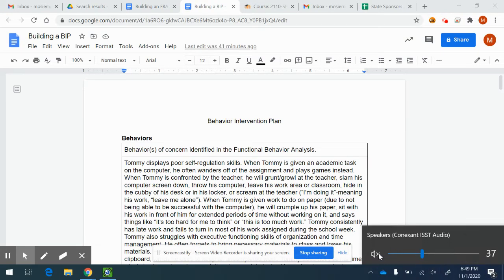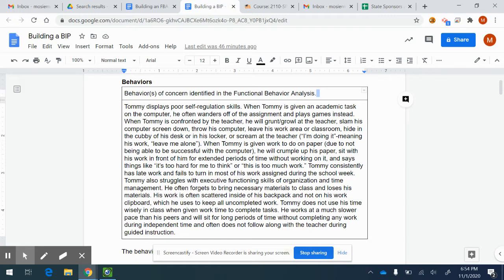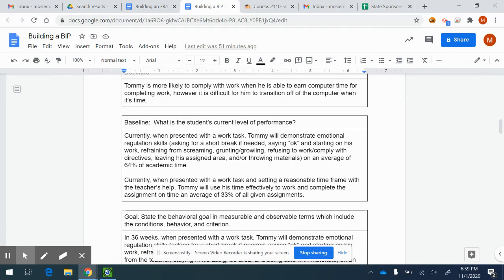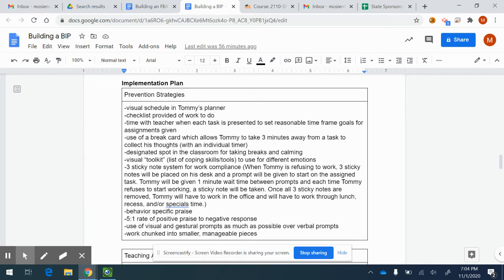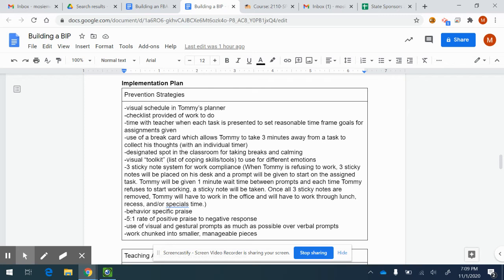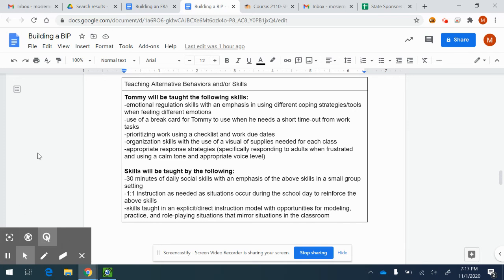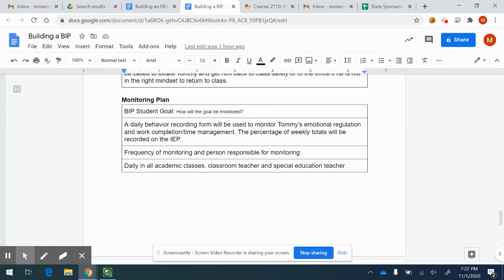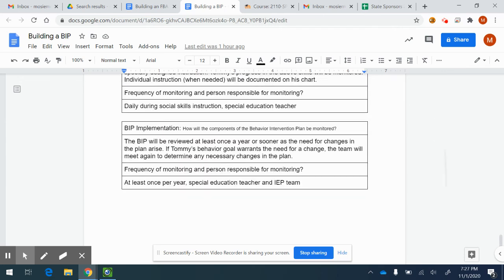Building a BIP